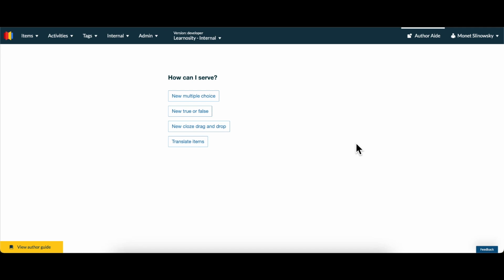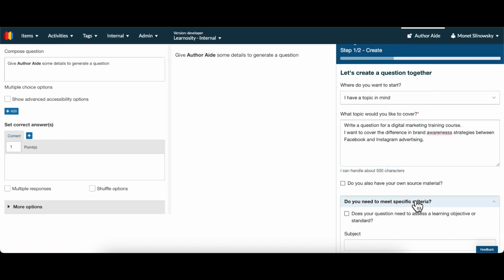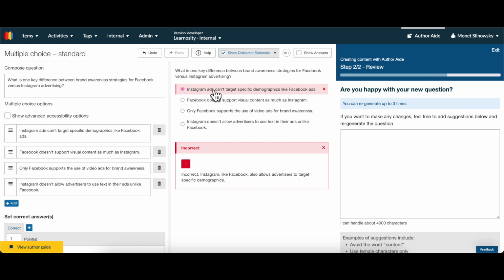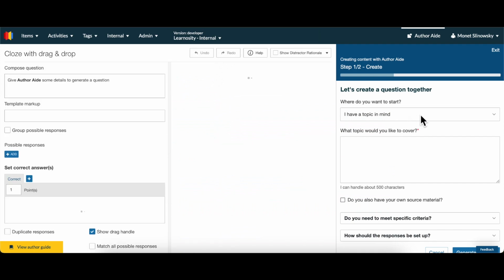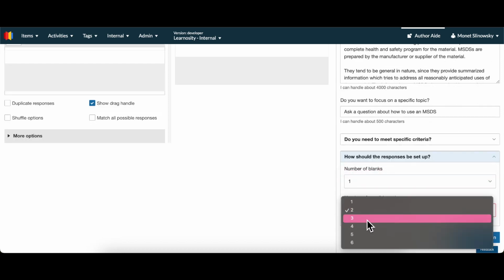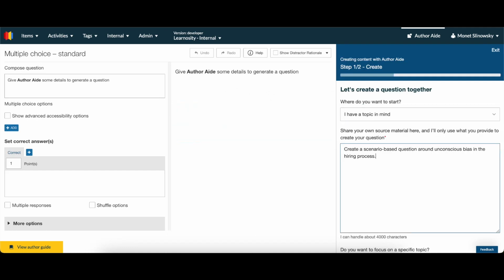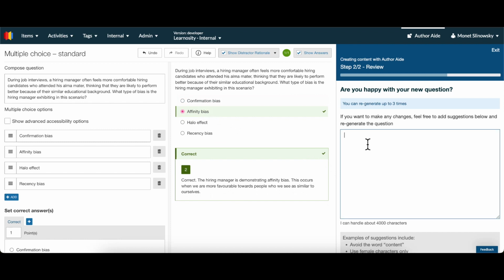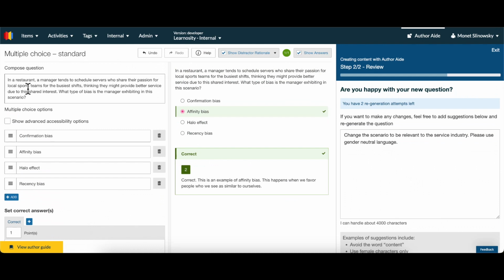AI-assisted authoring unburdens subject matter experts and unclogs bottlenecks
Author Aide is the ultimate productivity multiplier for assessment authors—especially non-SMEs.